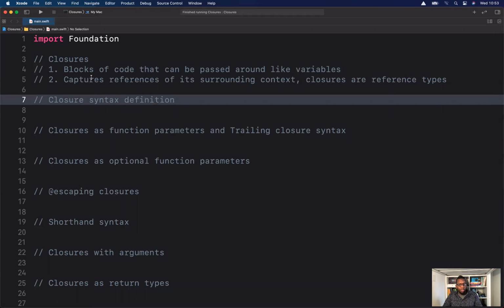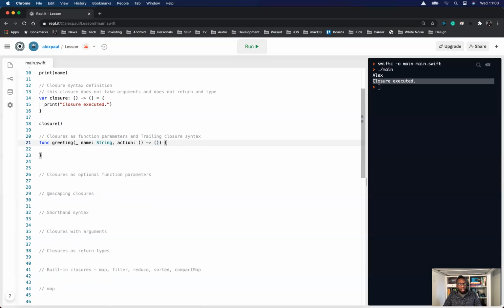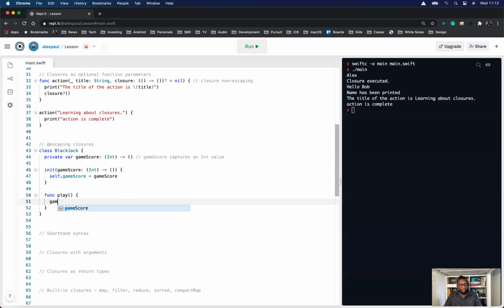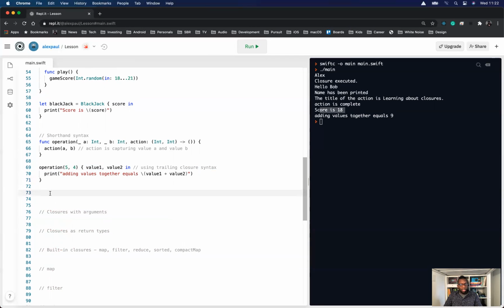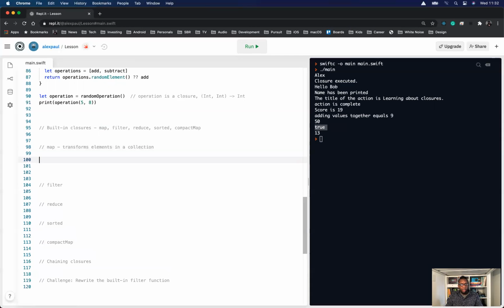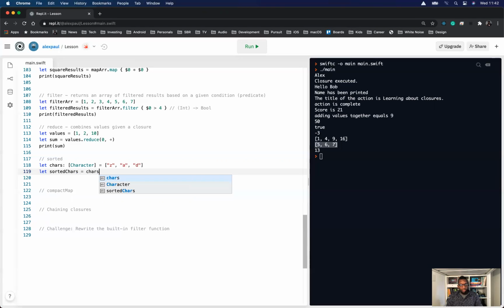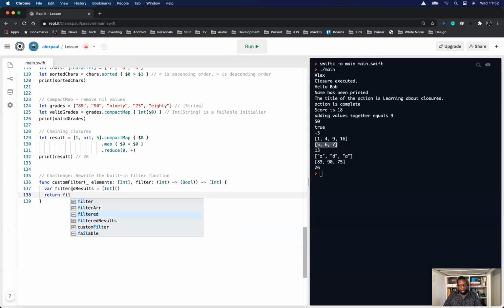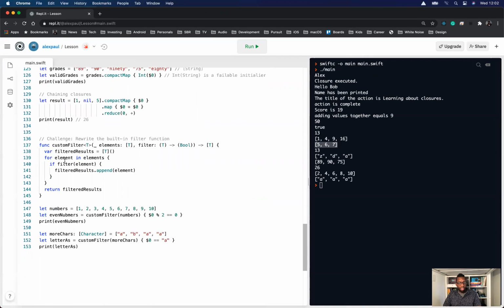Closures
Closures in Swift.